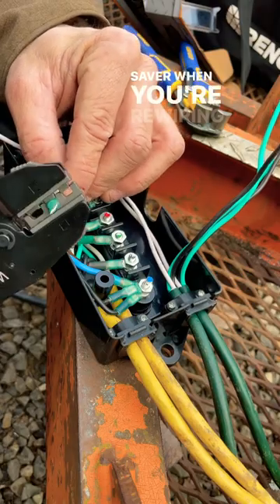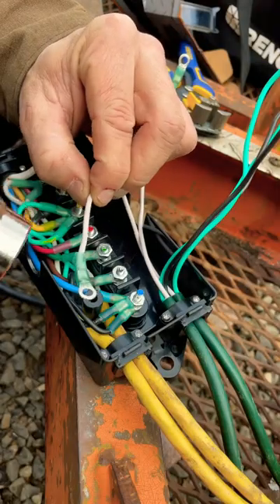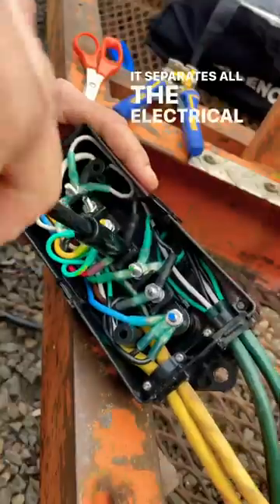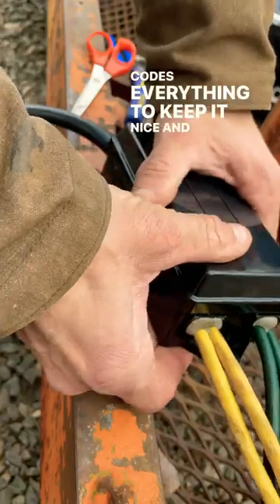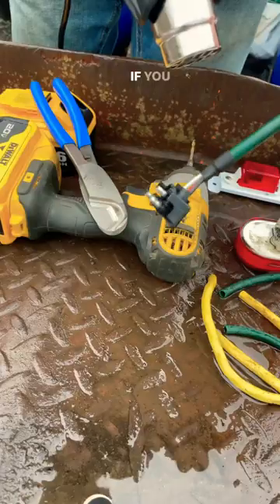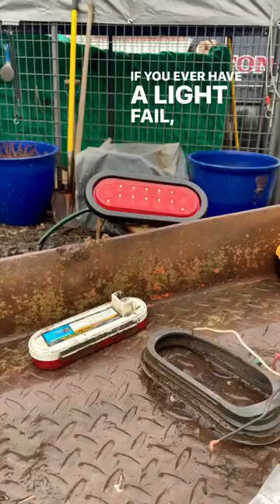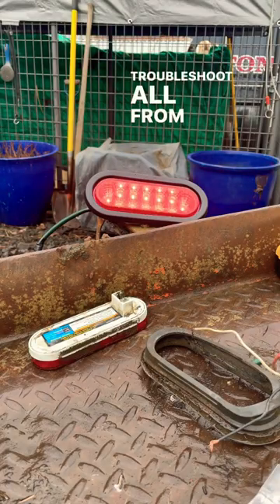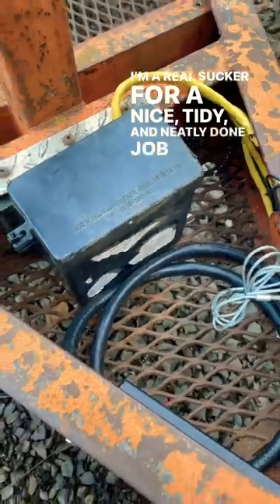Extension cord trailer re-wiring ⚡️💡 (part 2)